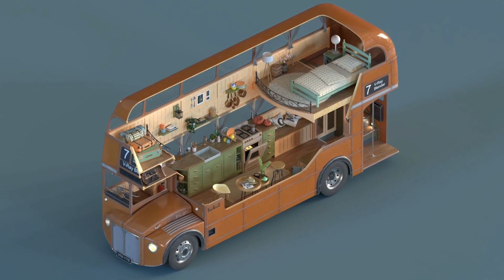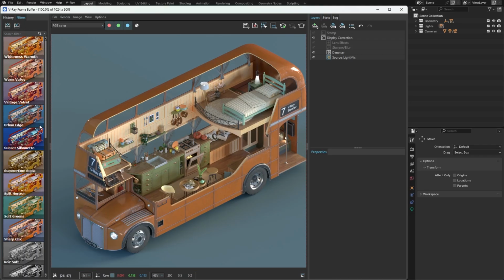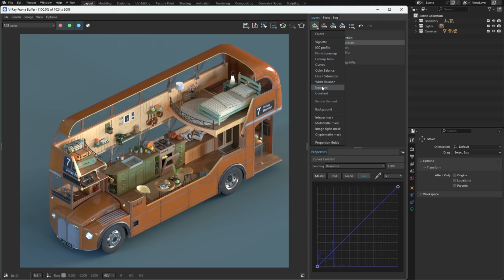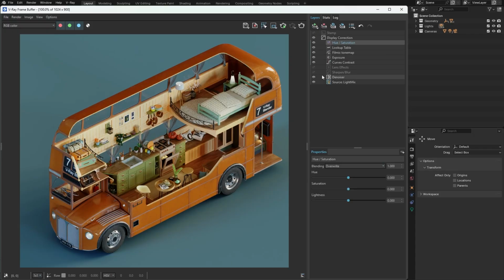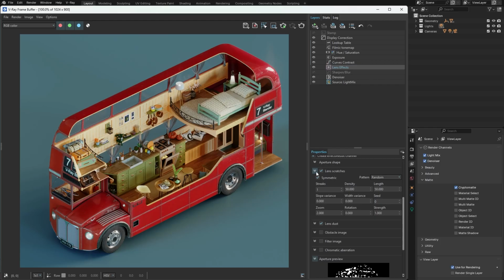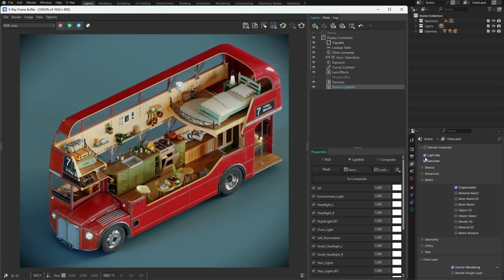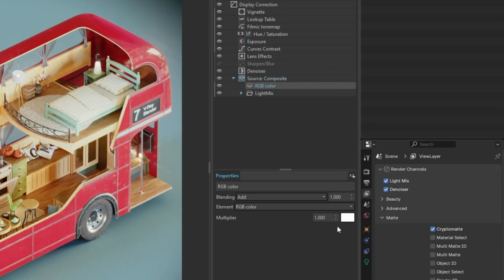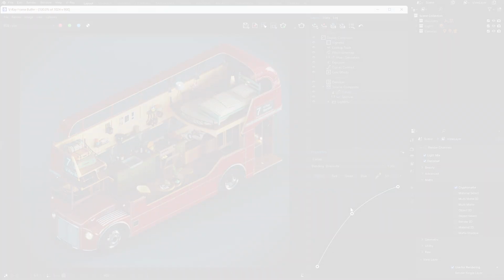Easier Post Processing + Light-Mix Now in Blender with V-Ray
Explore how you can refine your renders directly within V-Ray without the need to switch to third-party apps. V-Ray Frame Buffer (VFB) allows you to
Instantly adjust the color and intensity of lights and light materials with Light Mix without re-rendering. Fine-tune your renders using VFB’s color correction, layered compositing, pixel-perfect masking, and more.